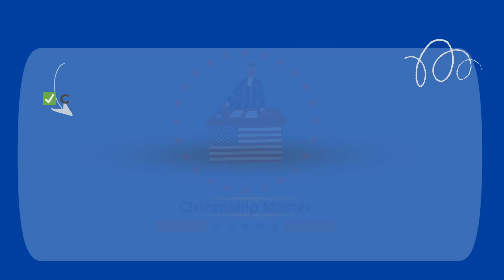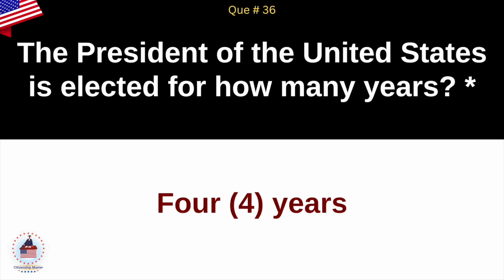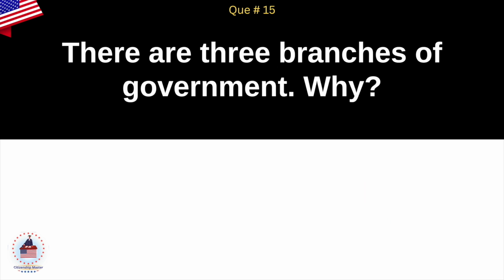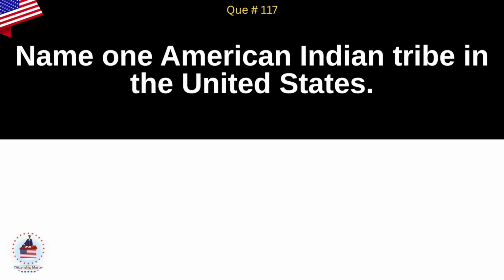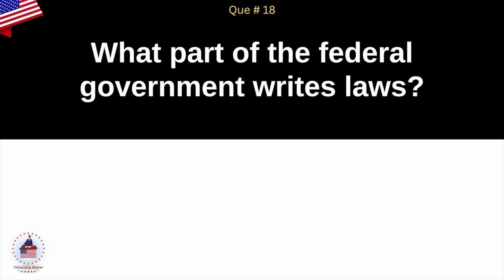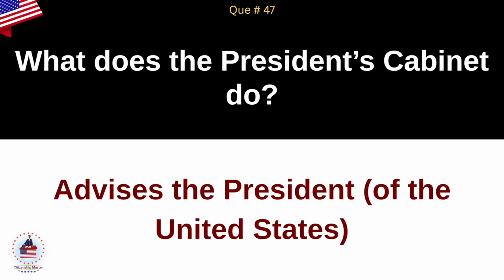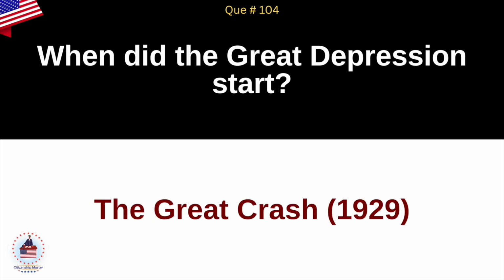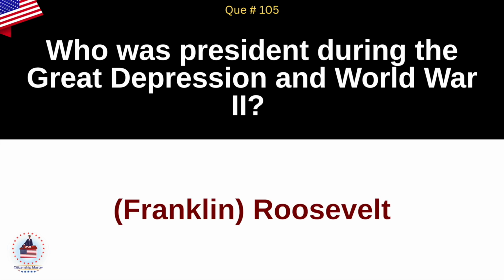128 Civics Questions for U.S. Citizenship Test 2025 | USCIS Naturalization Interview Practice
128 Civics Questions for U.S. Citizenship Test 2025 | USCIS Naturalization Interview Practice

✅ American government
✅ U.S. history

📌 Related Videos on This Channel:
100 Civics Questions (2008 version, USCIS official)